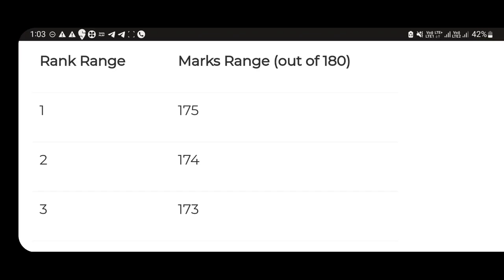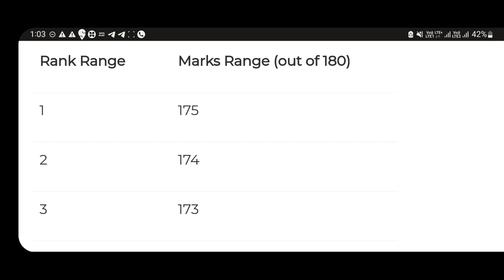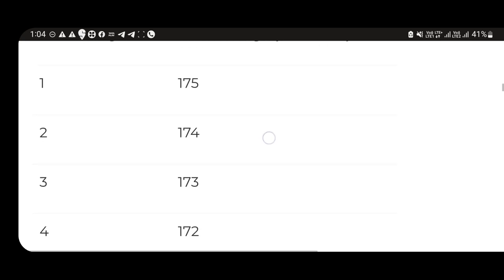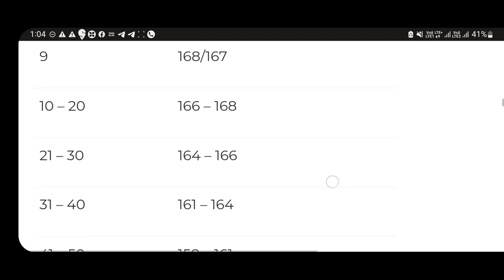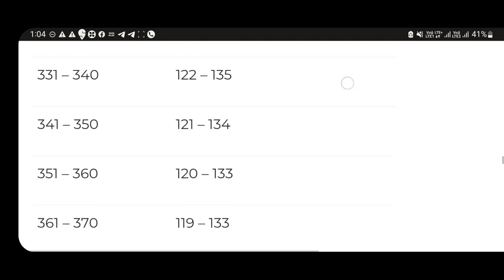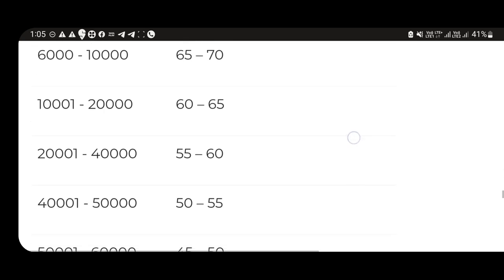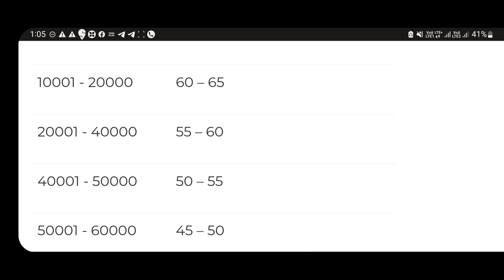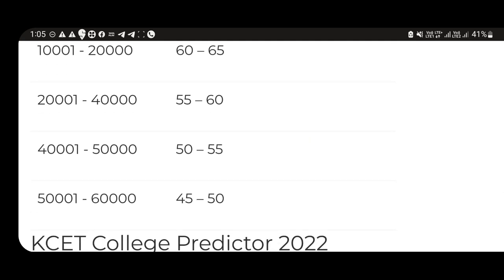KCET 2022 RANK vs MARKS PREDICTION 2022| JUST PREDICTION| CHECK UR EXPECTED RESULT|students solution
Upi id:hatersvtu@ybl

2021 kcet marks vs rank,